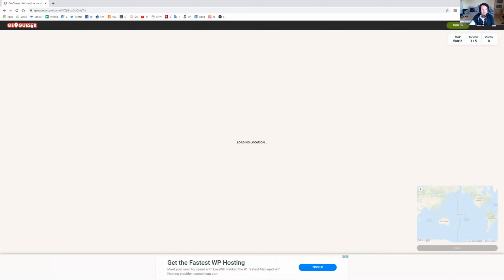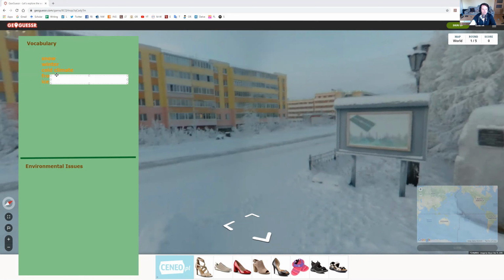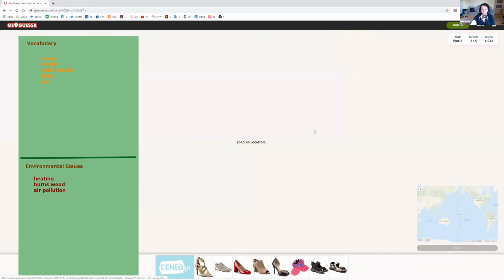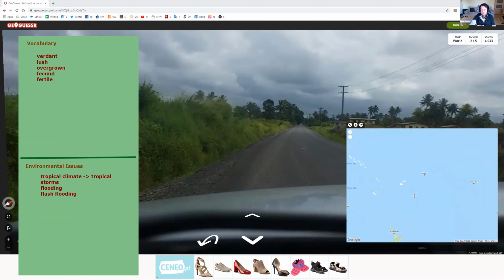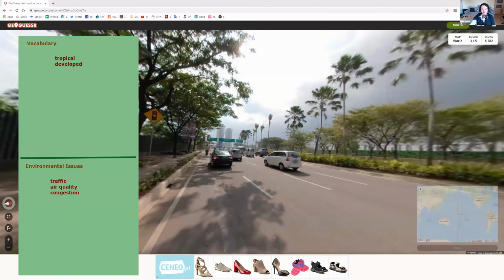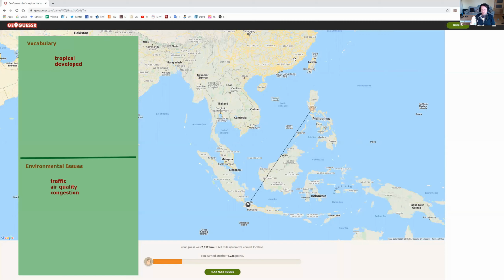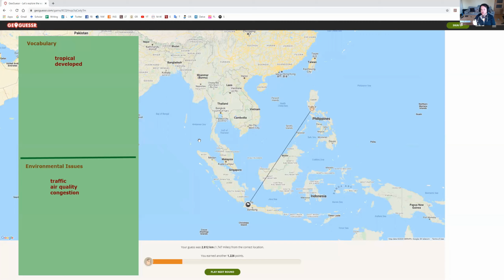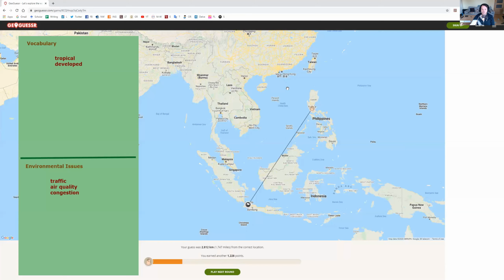Zoom Lesson: Using Geoguessr for Teaching Environmental Vocabulary & Environmental Issues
Many of us have switched to teaching EFL online due to the current circumstances. But using Zoom (to take one example) provides opportunities as well as challenges, and in this video - the first in a series on teaching online - I look at how you can use the Zoom platform to deliver a good lesson on the topic of the environment.

Are you a TEFL Teacher? Are you interested in learning more about this amazing profession?